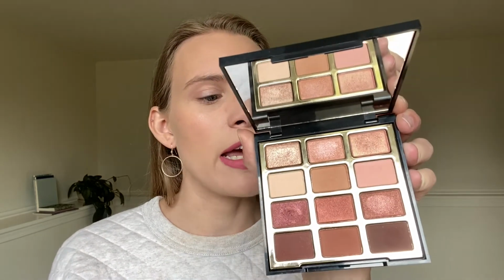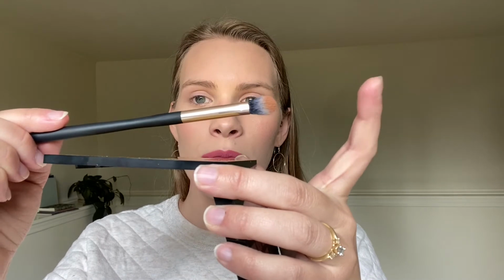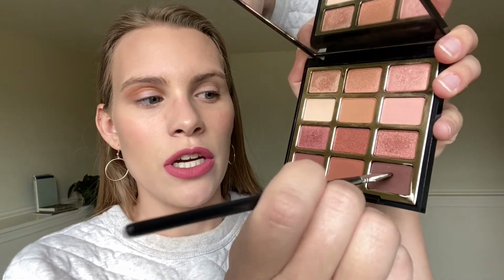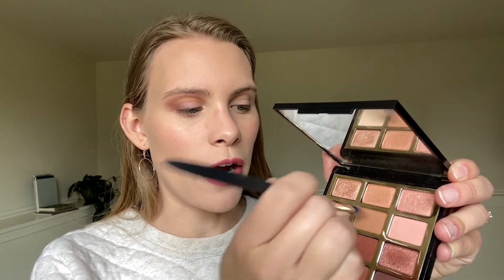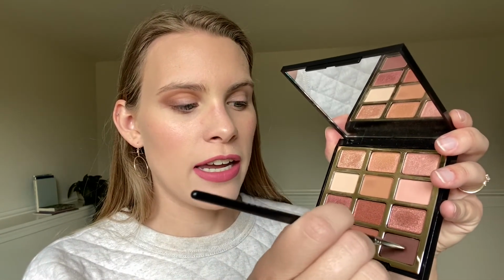Fast Beginner-Friendly Eyeshadow Tutorial Using Minimal Products | makeup basics with morgan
This easy, beginner eyeshadow tutorial will walk you through the tools and techniques for beautiful eyeshadow, day or night! I create a finished eyeshadow look with three eyeshadow shades, but I show you places along the way where you could stop if you’re looking for a nice everyday eyeshadow look.

Products used
brushes
--Profusion ES2

Details and disclosures
**Indicates that the product was sent to me by the brand or PR company